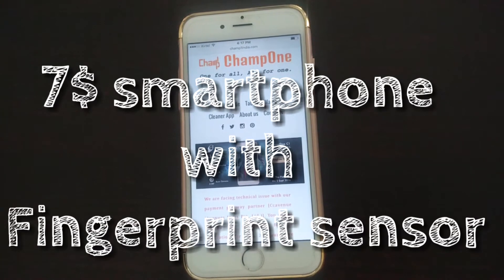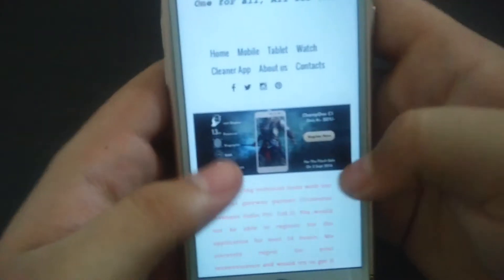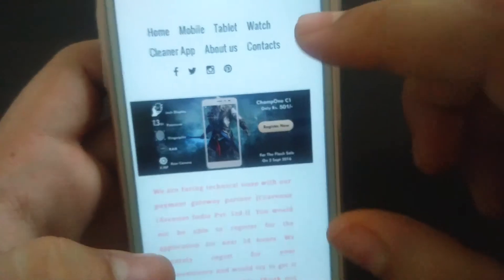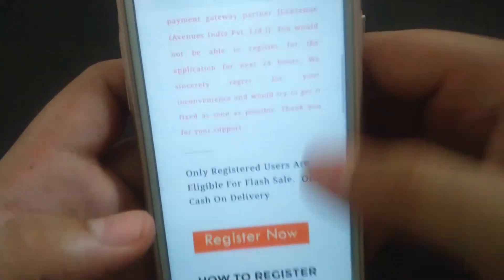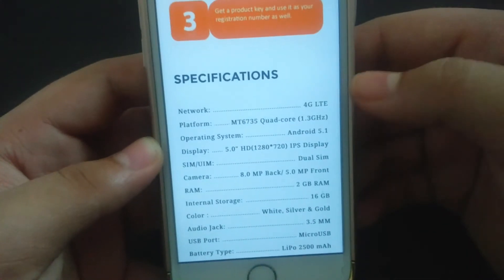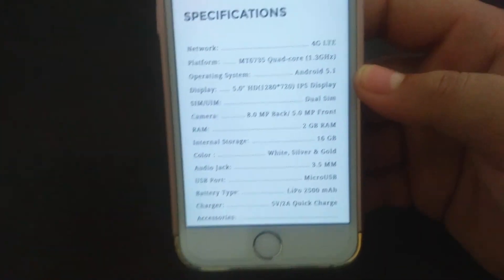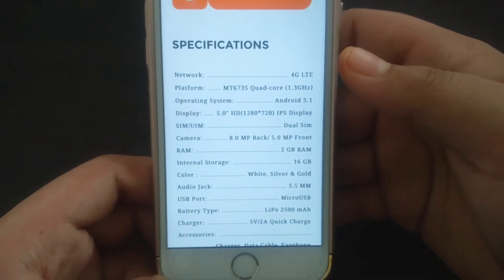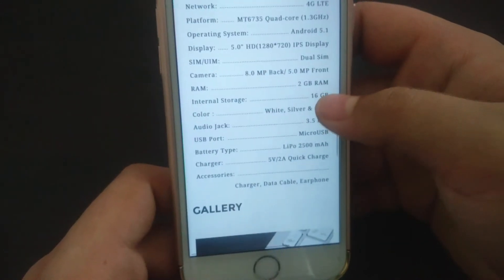7$ SmartPhone with Fingerprint Sensor champhone C1